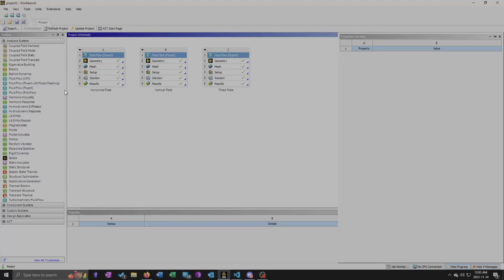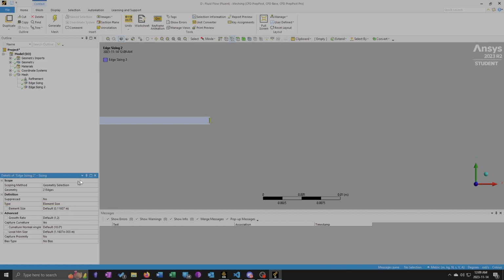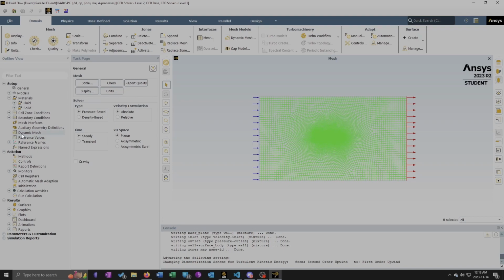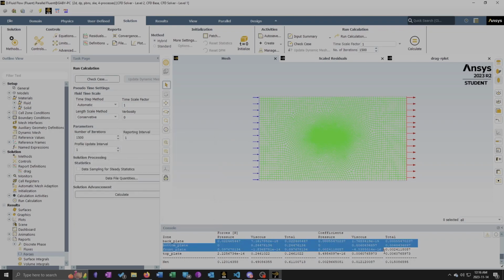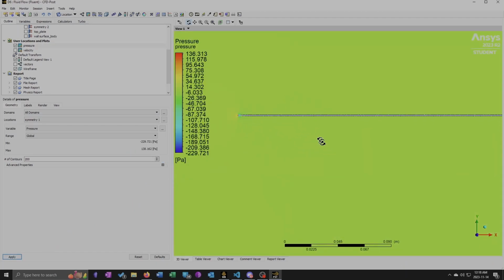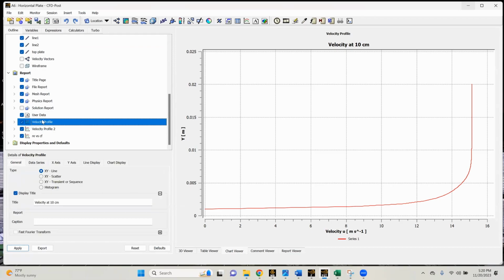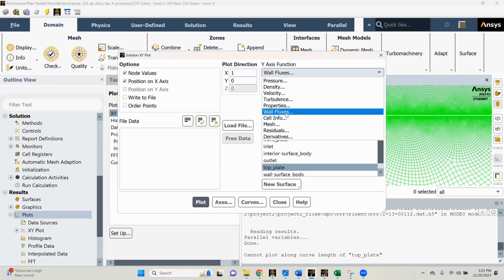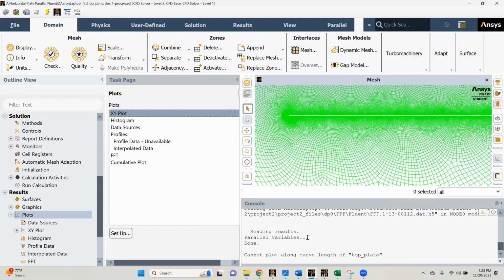Fluent Project 2